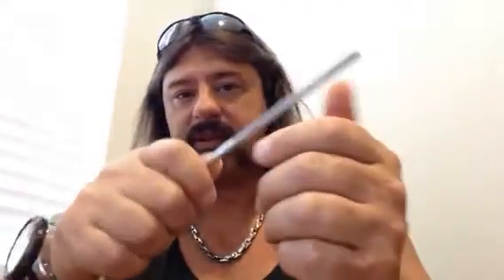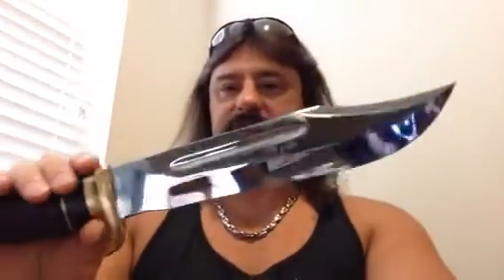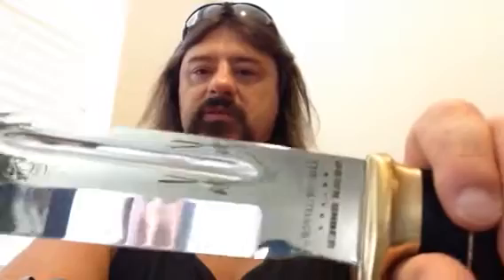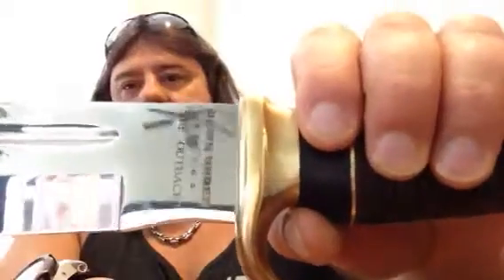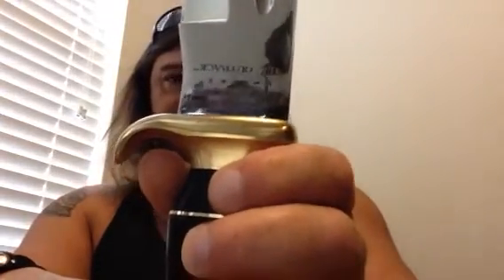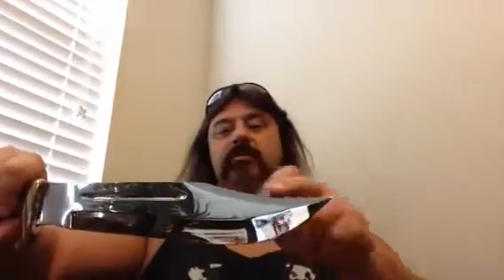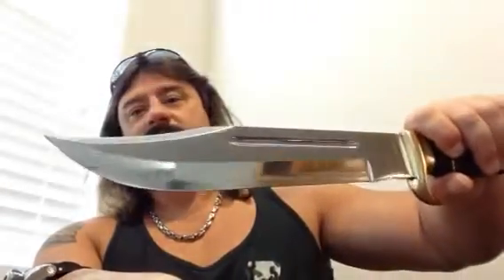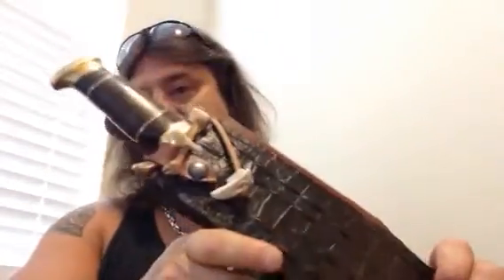The Outback Bowie knife ! Crocodile Dundee knife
Down Under knives Bowie